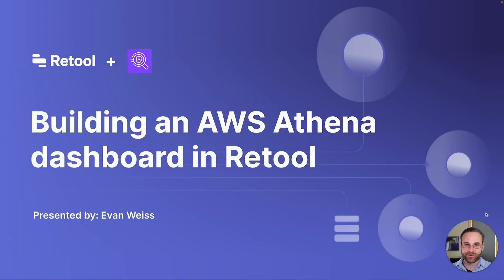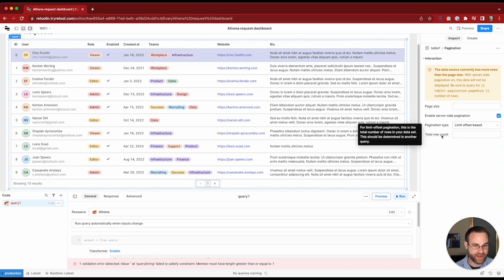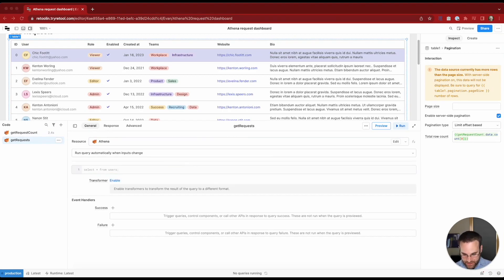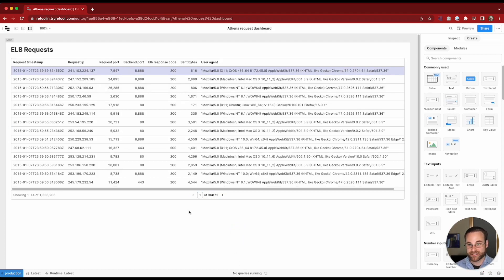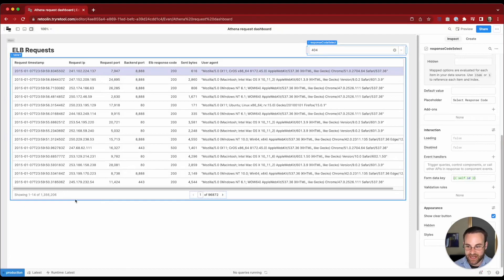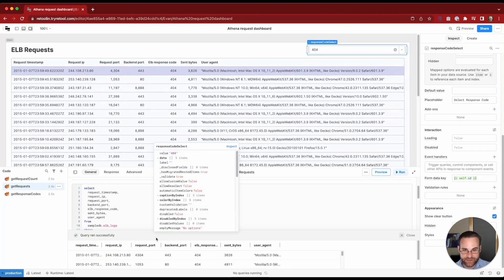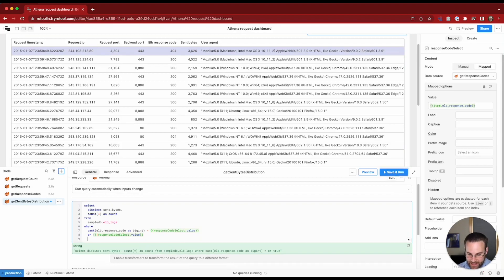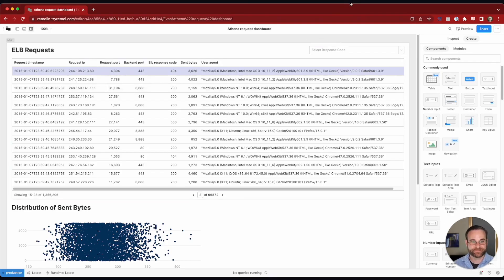Building an AWS Athena dashboard in Retool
Learn how to build a Retool dashboard visualizing large numbers of records with AWS Athena. We'll also touch on implementing server-side pagination.